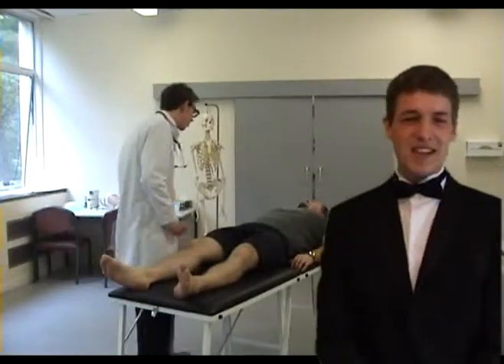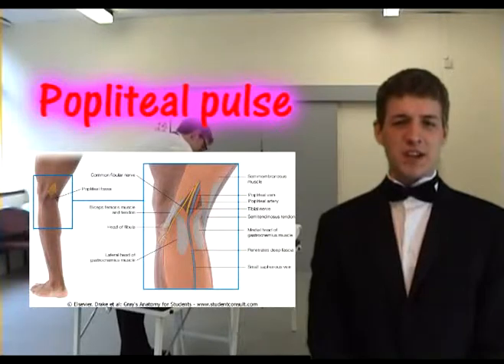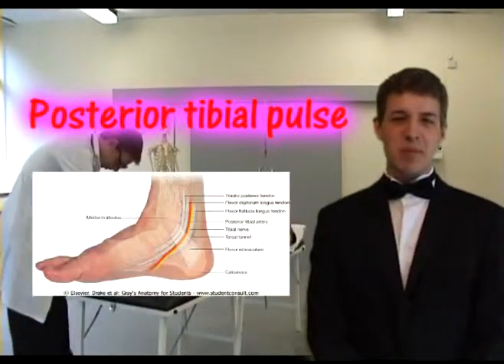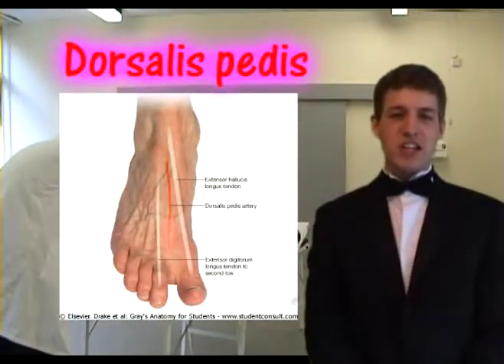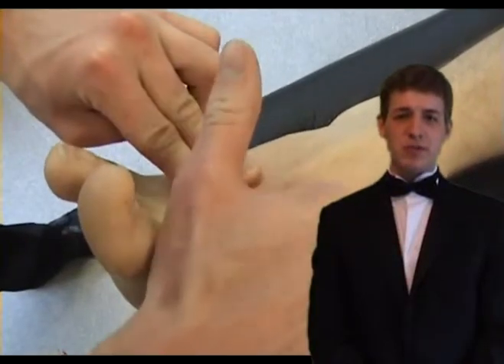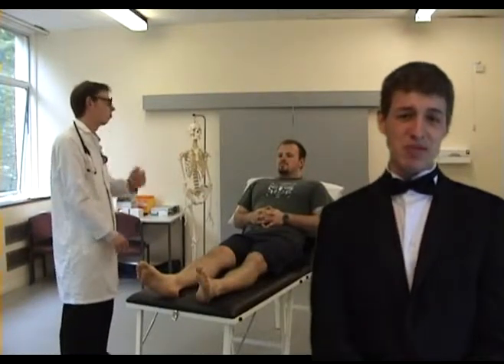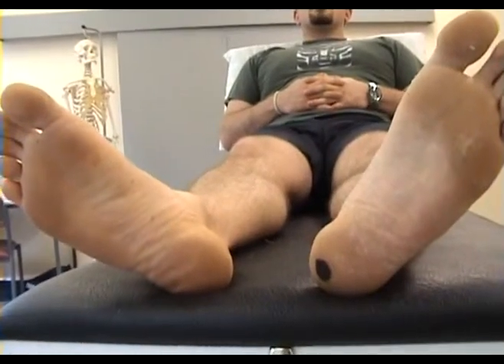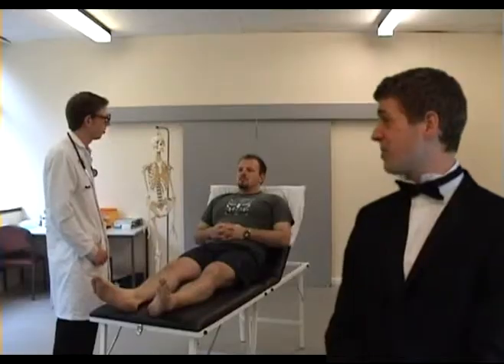Examination of the Peripheral Vascular System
These videos are provided courtesy of Mr Ronak Ved, Cardiff, United Kingdom (winner of the IJOCS Award 2010). We would like to thank all those who have contributed to the creation of these videos and given their kind permission for international publication.

You are kindly requested to read the IJOCS Disclaimer before viewing the videos.